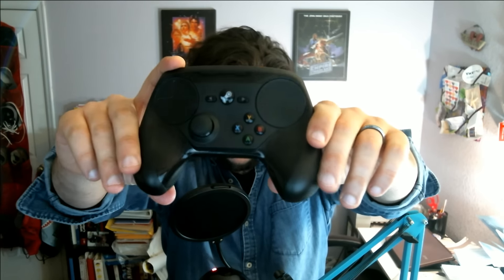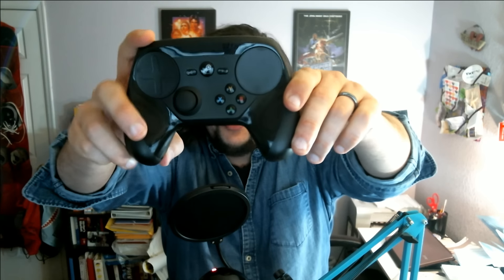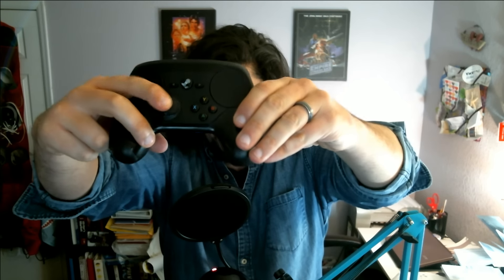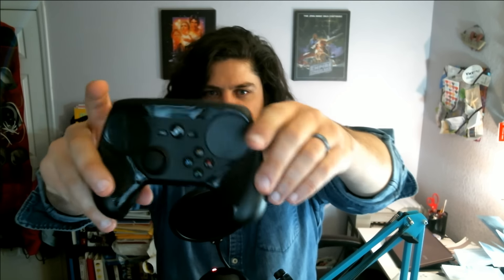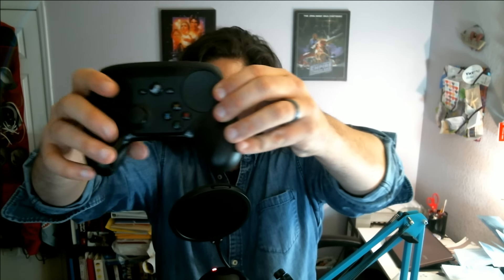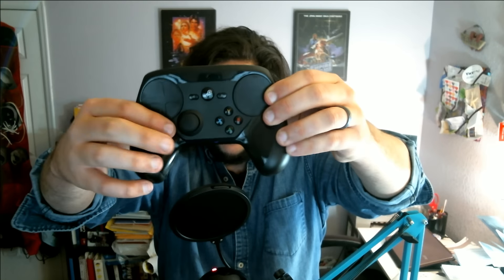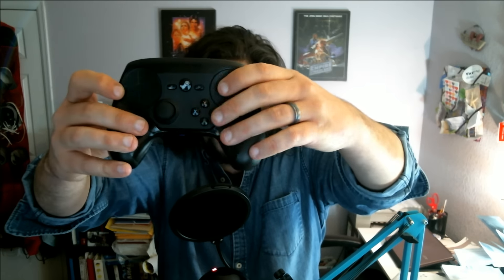Steam Controller reivew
I don't get this one. It's so different that I don't think I'll ever really understand it fully,  and no games are out there to help it make sense.